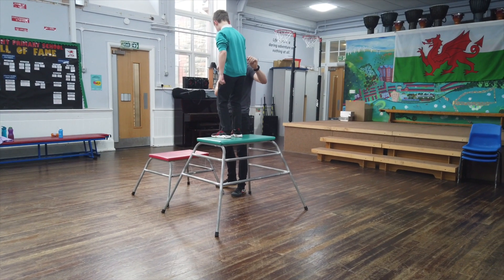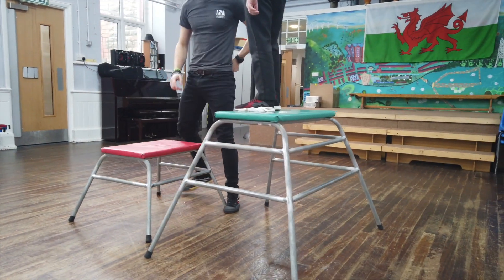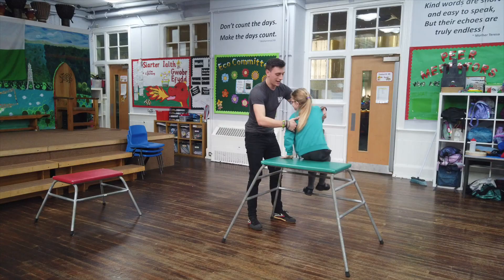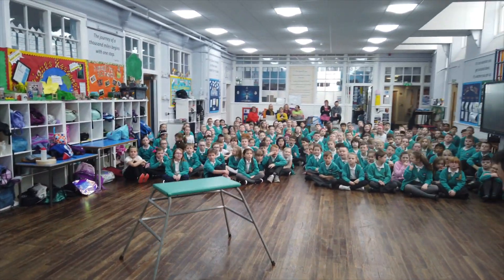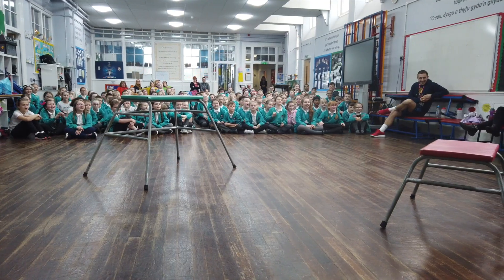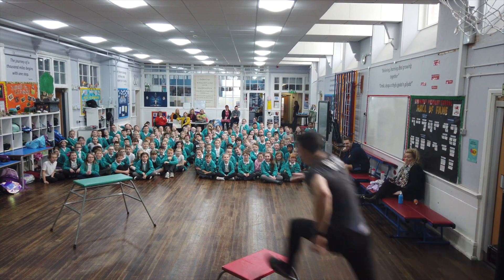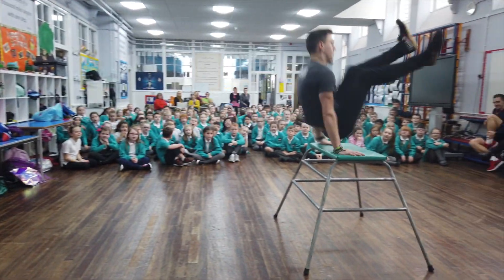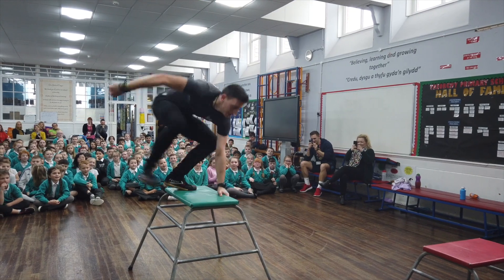Primary parkour Performance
Our assemblies are different !

Check our Andrew in a local school.